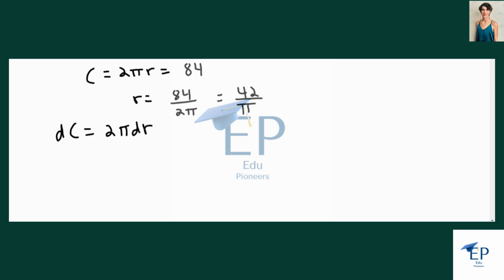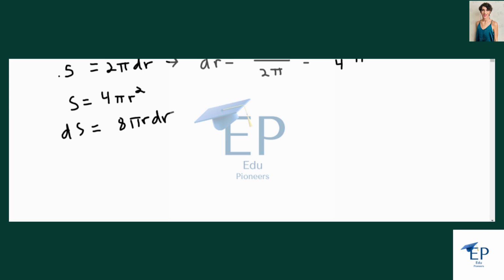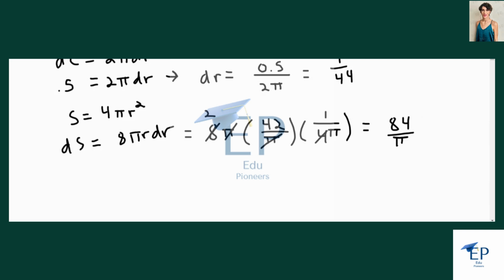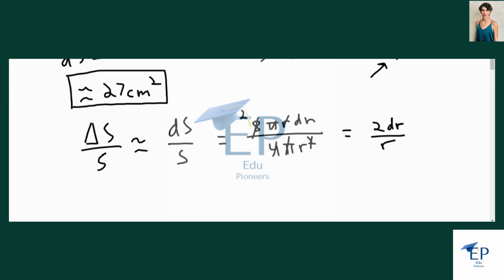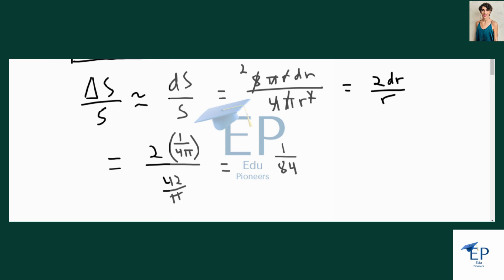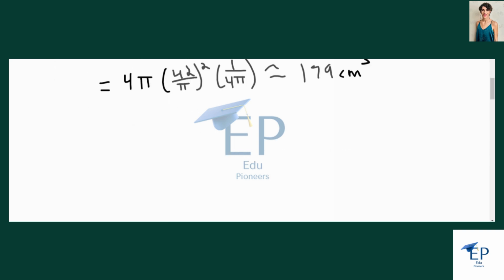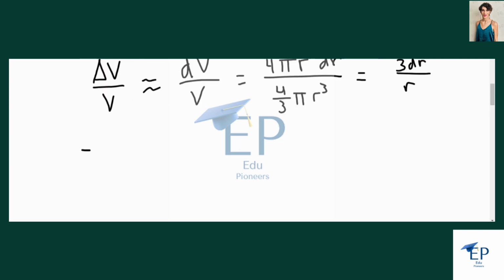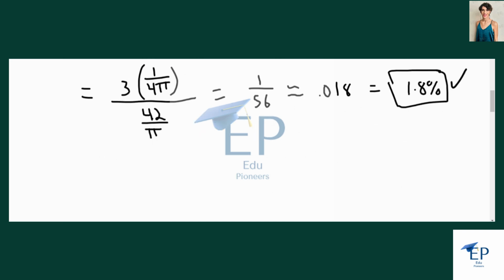[Math] The circumference of a sphere was measured to be with a possible error of (a) Use differenti